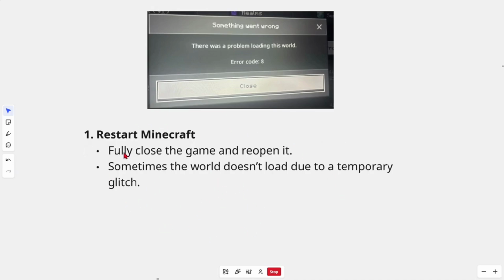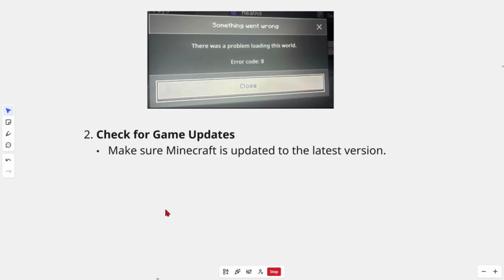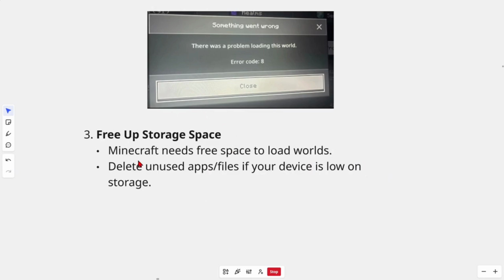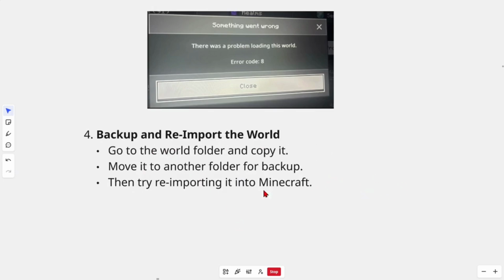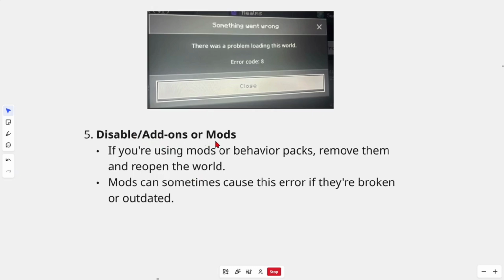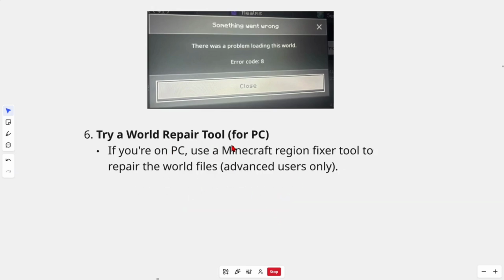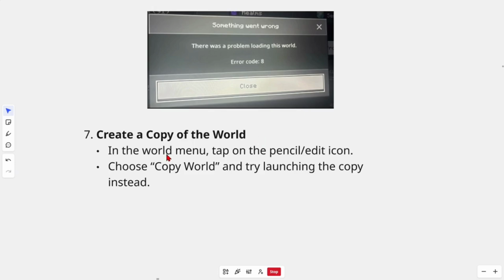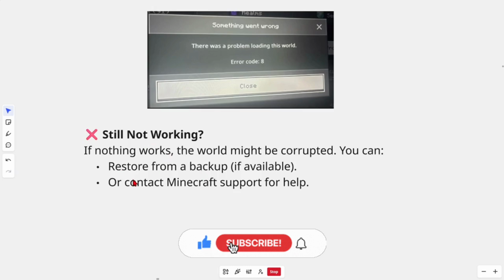How To Fix Minecraft Error Code 8 There Was A Problem Loading This World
In this video, I’ll show you how to fix Minecraft Error Code 8 that says “There was a problem loading this world,” so you can get back to playing without losing your progress. You’ll learn step-by-step how to clear corrupted files, update the game, and check your device storage to resolve this frustrating issue. Perfect for players on PC, console, or mobile.